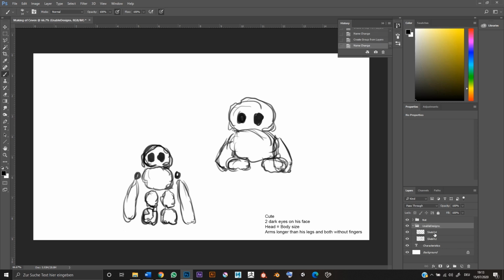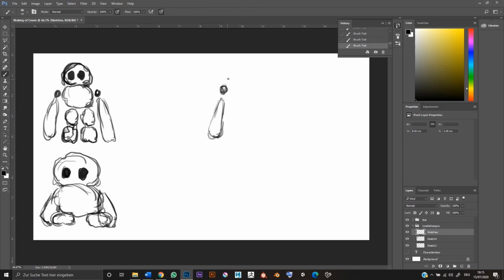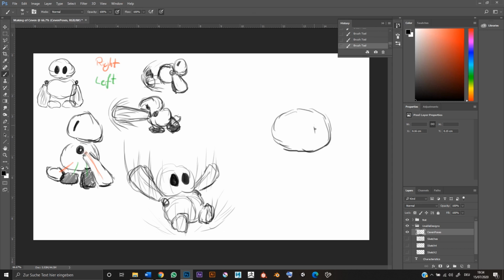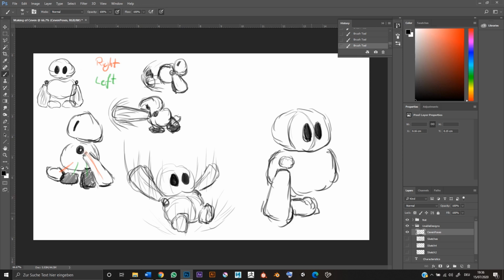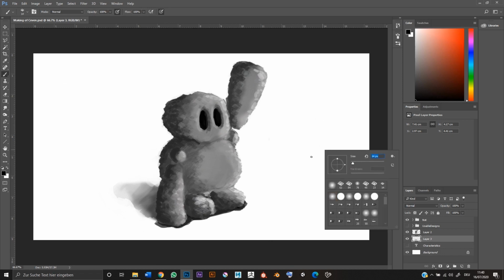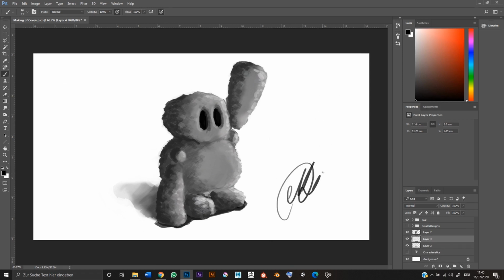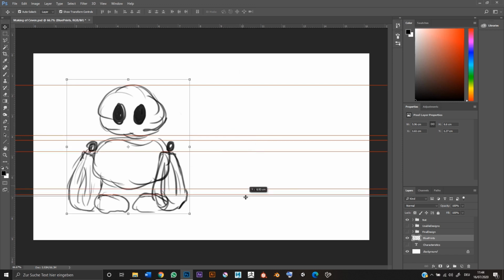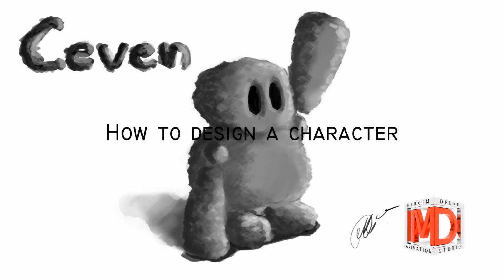How to design a Character - Making of Ceven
In this video i present the steps that i use for designing new characters. I will speed up the video to prevent long times, but i think its speed is good to follow. I tried my best to present my experiences and explain what i do, even if my English speaking is not as good as it should be. I hope you can understand what i mean to explain!

Topics:
1. Character Story
2. Keywords selection
3. Use the keywords as a reference
4. Sketching
5. Use 2 best sketches for further developments
6. Combine the sketches
7. Final Design in different poses
8. Presentation pose
9. Coloring
10. Blue Prints

Tools:
Blender 2.80
Render: Evee
After Effects
Photoshop
Wacom Tablet